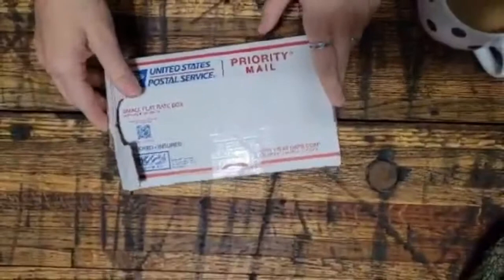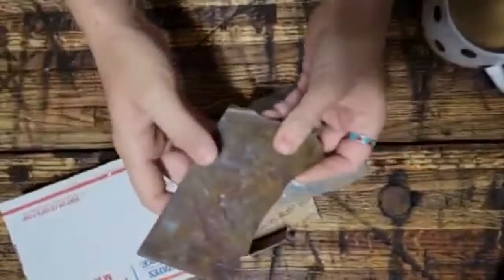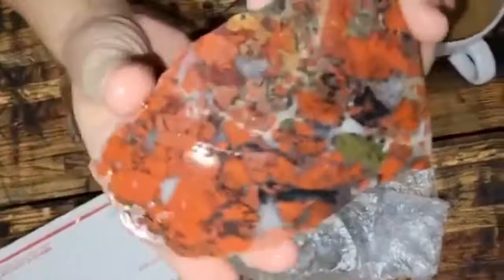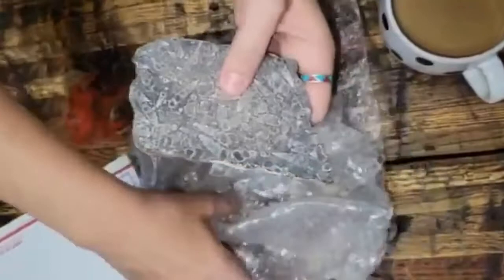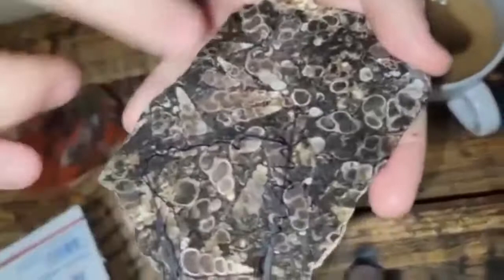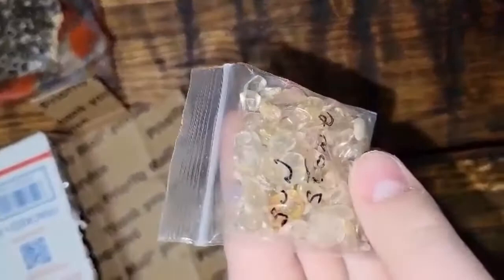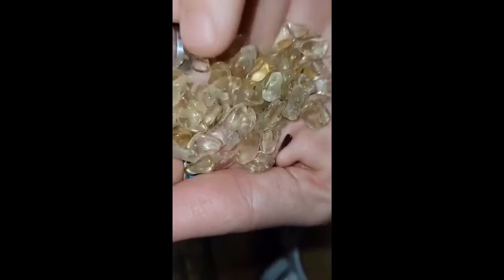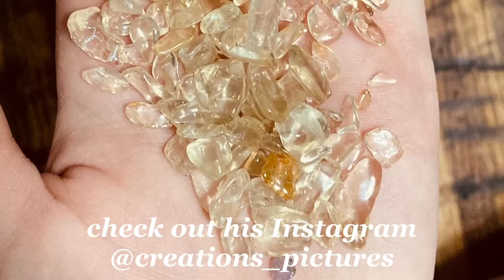Unboxing from Herb Kennedy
We got a box from Herb Kennedy! He has an awesome Instagram page @creations_pictures